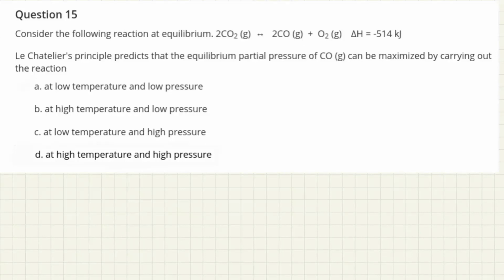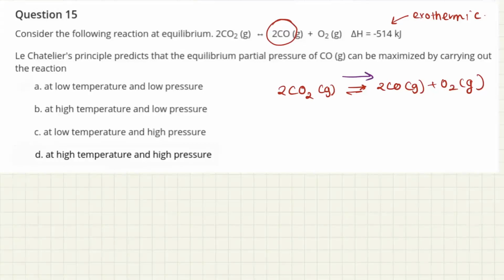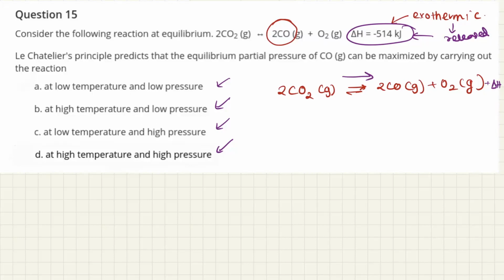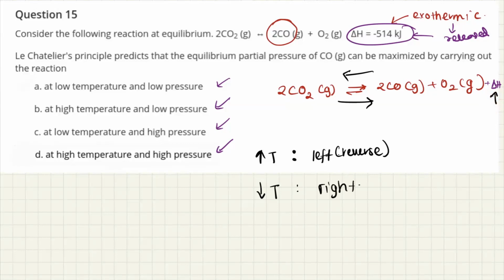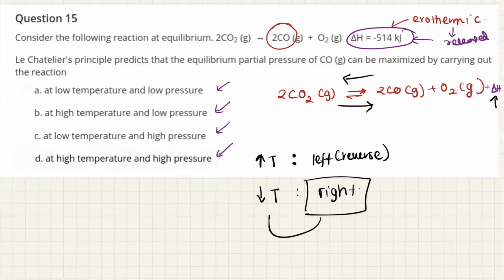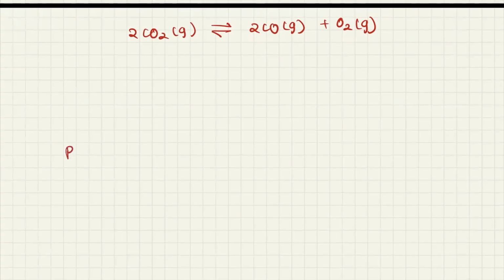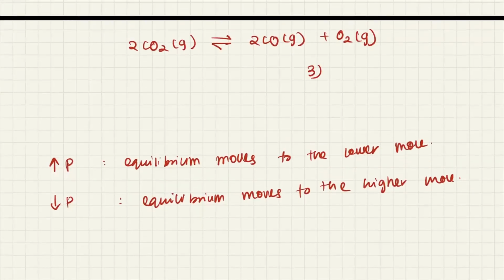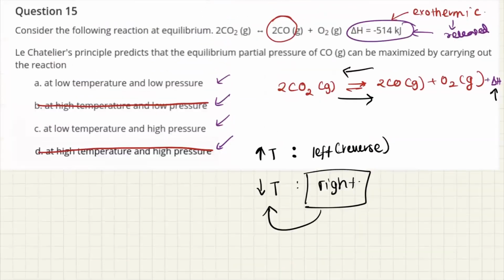Le Chatelier Principle Equilibrium Questions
Consider the following reaction at equilibrium. 2CO(g) ⇌ 2CO(g) + O2(g)  ΔH= -514kJ
Le Chatelier's principle predicts that the equilibrium partial pressure of CO (g) can be maximised by carrying out the reaction